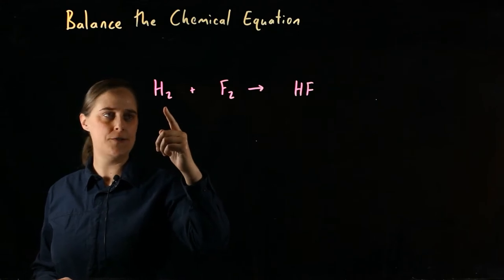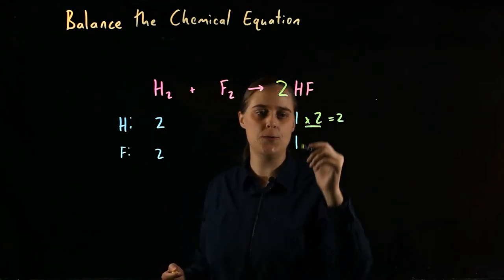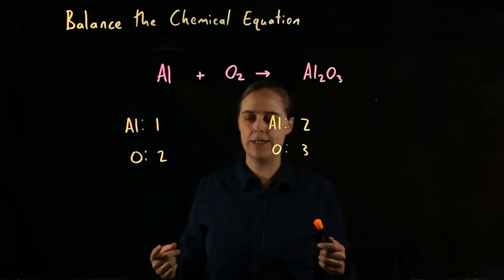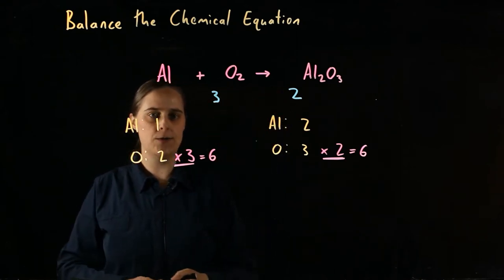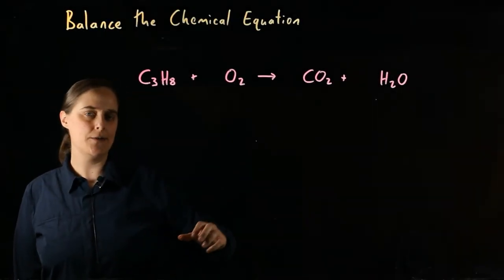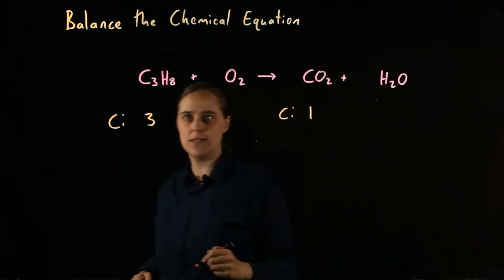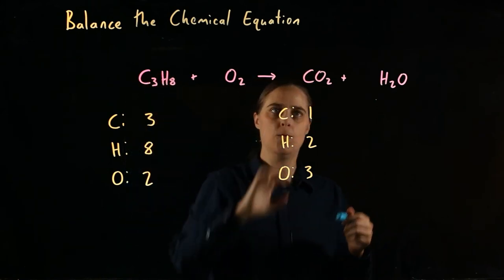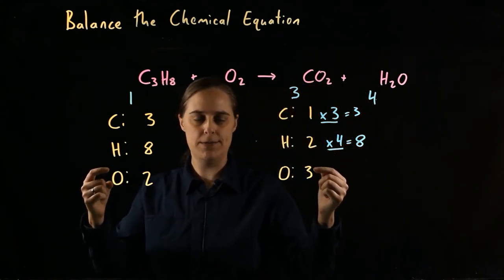Balancing Chemical Equations - Trial & Error Method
Practice problems for balancing chemical equations using the trial and error (common) method.  We'll start with a beginner level problem and work our way up to an intermediate level problem.  Answers are shown for each problem.

I personally use the trial and error method for beginner or intermediate level problems and the algebraic method for more difficult or time-consuming problems.  If you're still struggling to balance a chemical equation after watching this, I recommend using the algebraic method, seen

Time Stamps:
0:00  H2 + F2 to HF
2:34  Al + O2 to Al2O3
8:23  C3H8 + O2 to CO2 + H2O